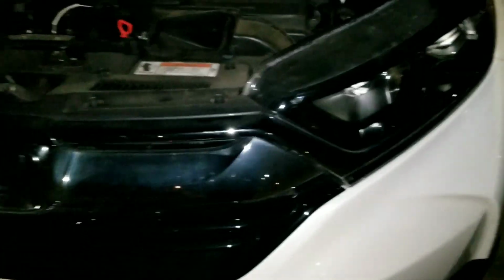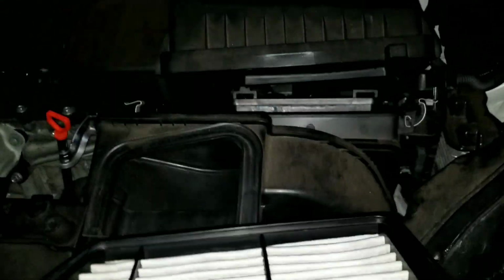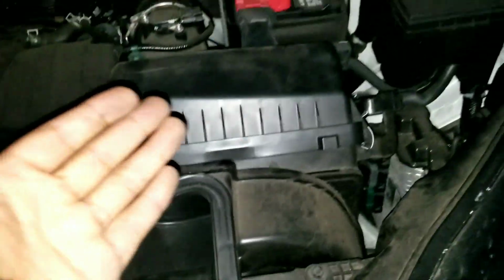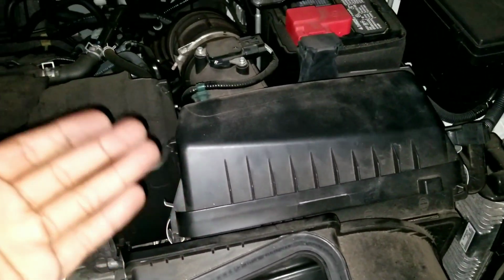2017-2020 HONDA CRV AIR FILTER REPLACEMENT TUTORIAL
HONDA CRV AIR FILTER REPLACEMENT TUTORIAL

A QUICK TUTORIAL SHOWING HOW TO REPLACE A ENGINE AIR FILTER ON A 2019 HONDA CRV AND OTHER MODELS .

LINK TO BUY ENGINE AIR FILTER

1.BLUETOOTH SCANNER
2.OK SCAN TOOL
3.GREAT SCANNER ALL SYSTEMS
4.IMPACT GUN
5.BATTERY JUMP START TOOL
6-PROFESSIONAL SCAN TOOL
7-SOCKET SET GREAT PRICE
8-WRATCHET WRENCH SET

Fabolousg4ever is a participant in the Amazon Influencer program